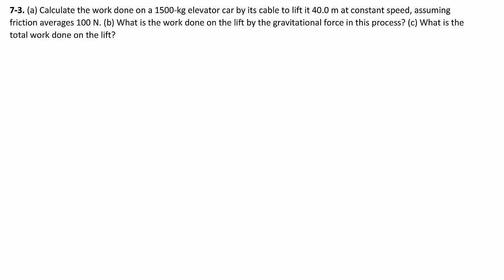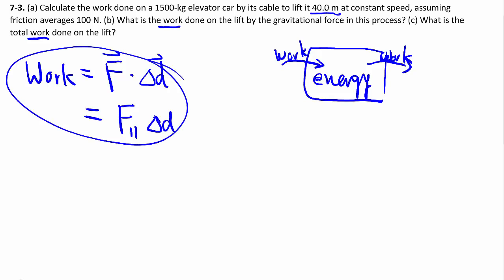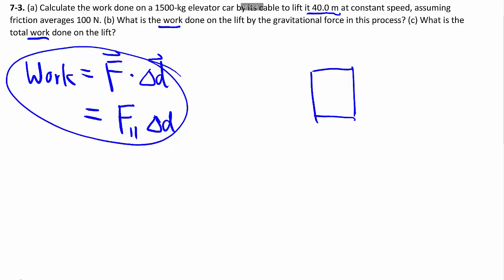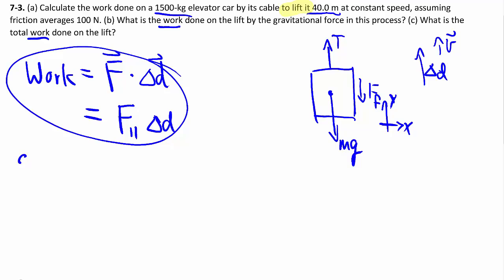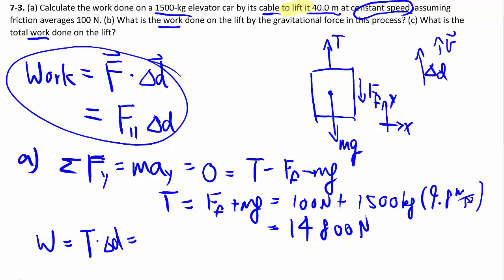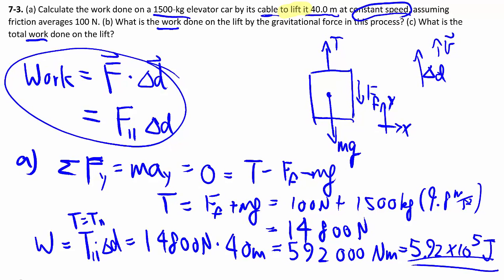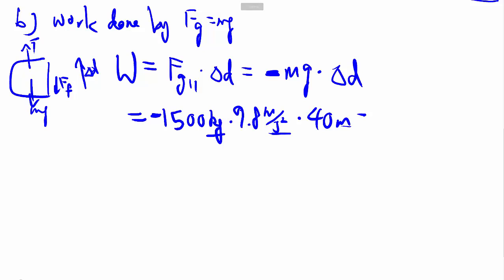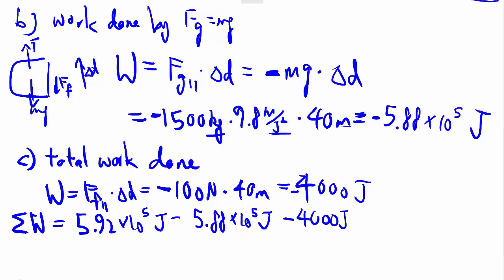7-3: mechanical work and energy